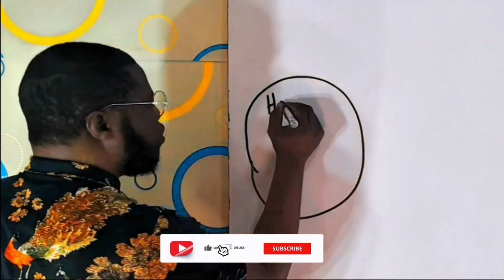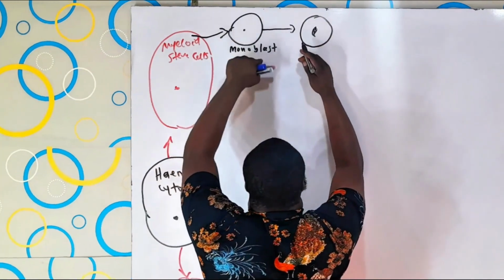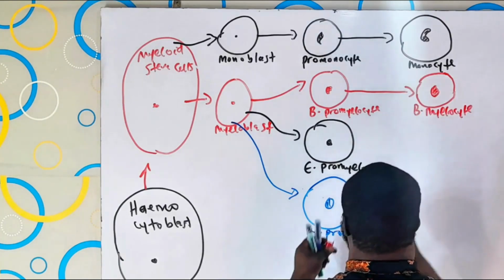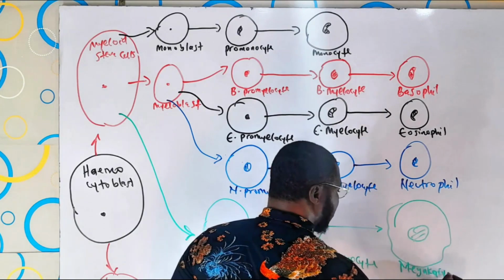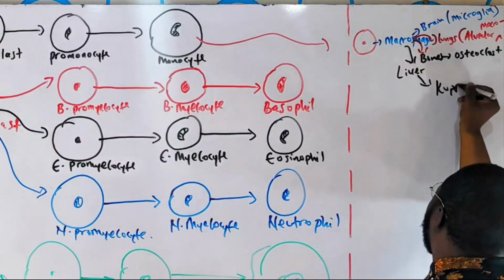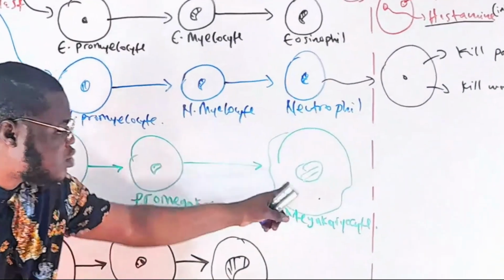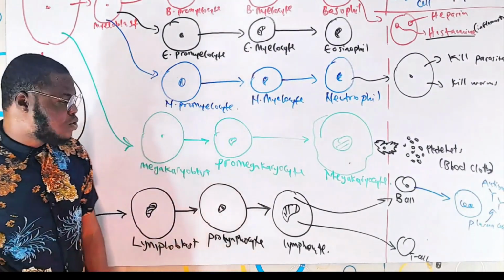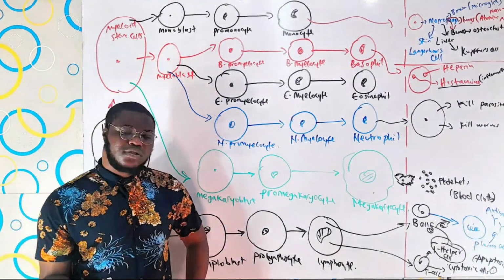Production of White Blood Cell-Leukopoiesis-Part 2| Understanding White Blood Cell Formation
Title: Production of White Blood Cells - Leukopoiesis (Part 2) | Understanding White Blood Cell Formation

Description:
Welcome to Part 2 of our series on Leukopoiesis, the fascinating process of white blood cell production! In this video, we break down how our bodies create and regulate these essential immune cells that defend us against infections, diseases, and foreign invaders.

What You’ll Learn in This Video:
What is Leukopoiesis? An overview of the white blood cell production process.
The Types of White Blood Cells involved in immunity, including neutrophils, lymphocytes, monocytes, eosinophils, and basophils.
Stages of Leukopoiesis: How stem cells develop into various types of white blood cells in the bone marrow.
Importance of White Blood Cells in protecting the body from pathogens and maintaining immune health.
Whether you're a medical student, biology enthusiast, or just curious about how your body fights infections, this video will give you a foundational understanding of how white blood cells are formed.